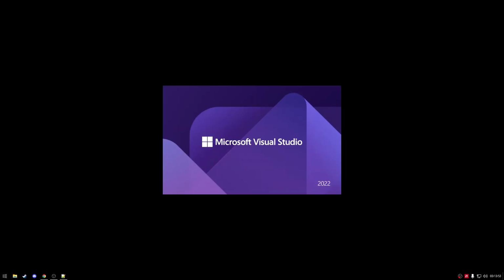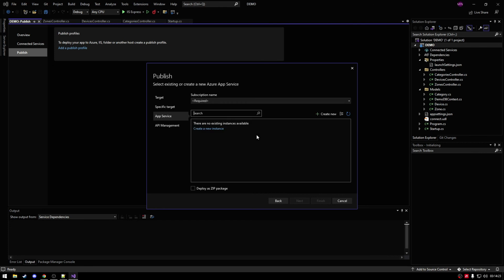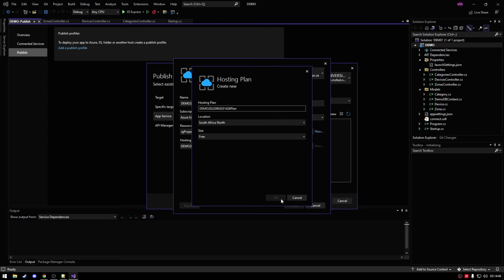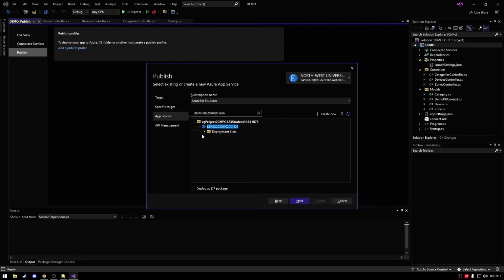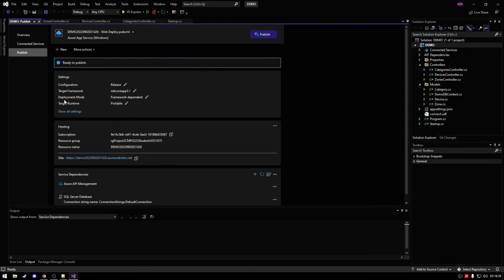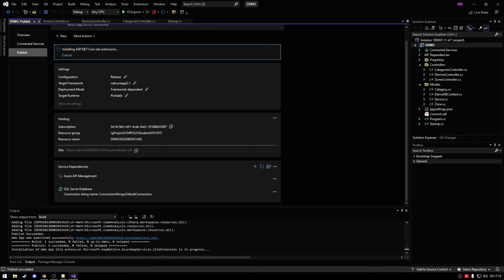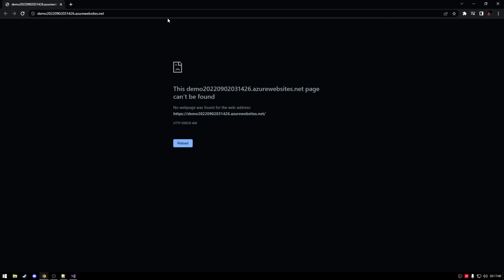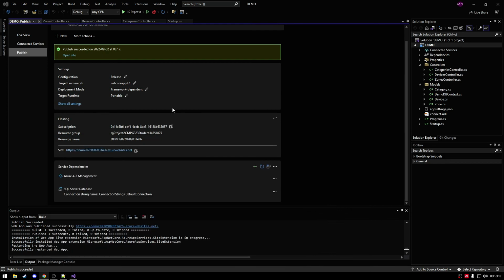Publishing your Web API to Azure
In this video I give a small tutorial on how to publish your ASP.Net Core Web API to Azure.